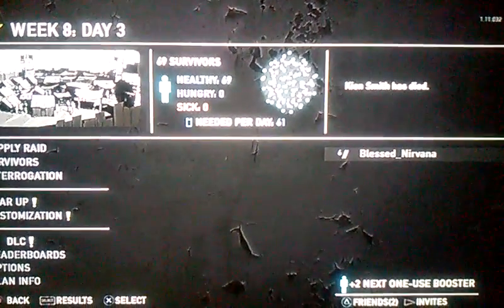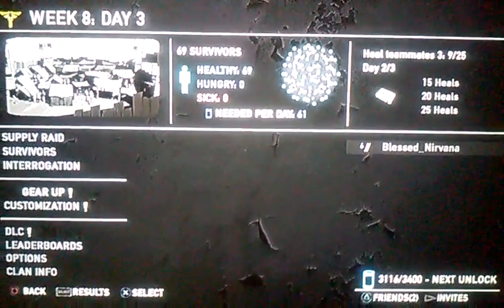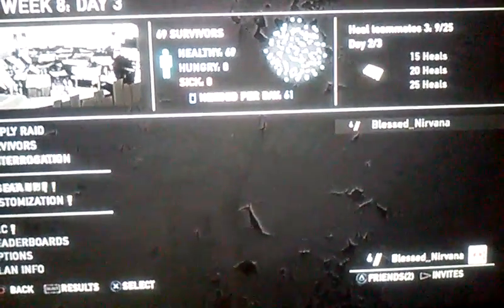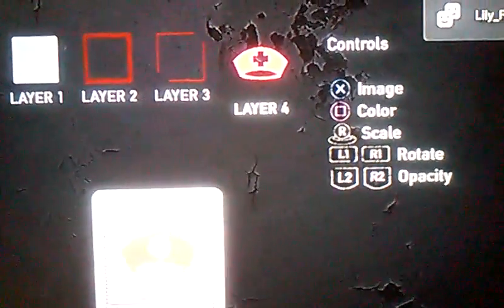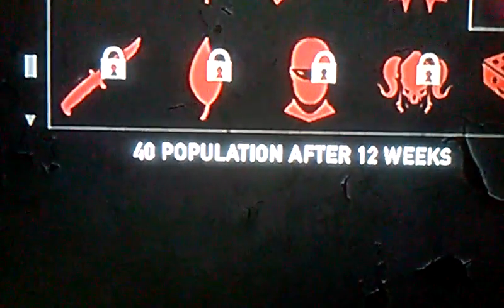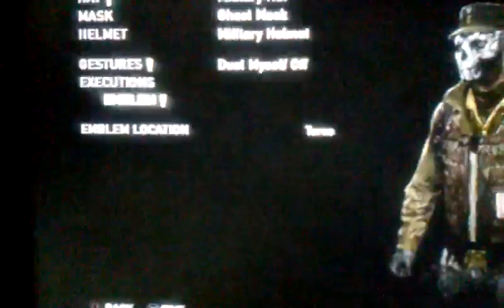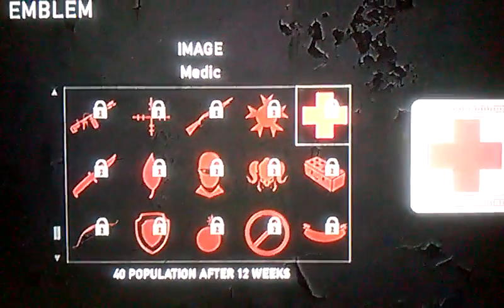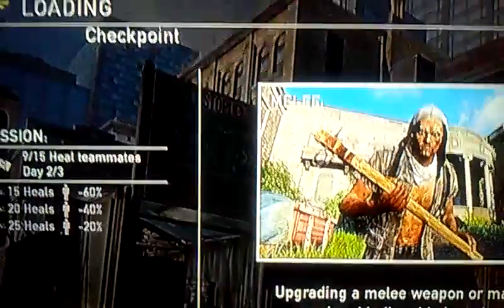The Last of Us: How To Use Locked Layers Early (Faction Mode)